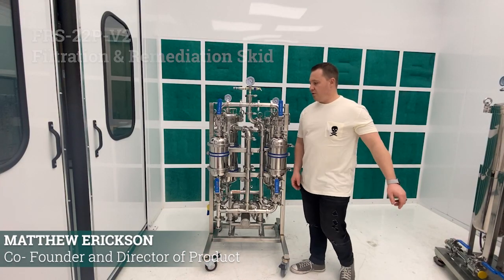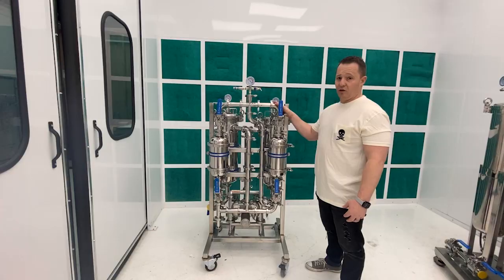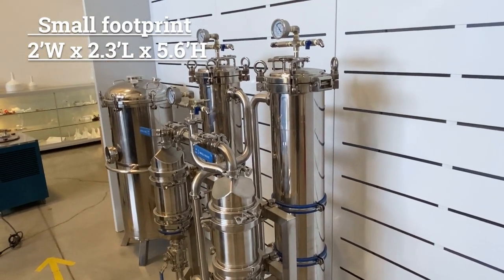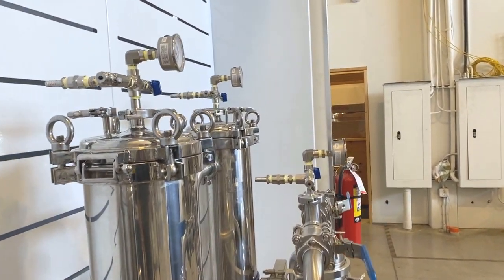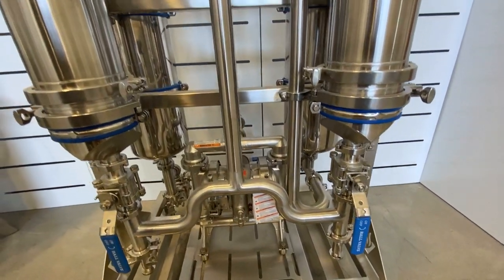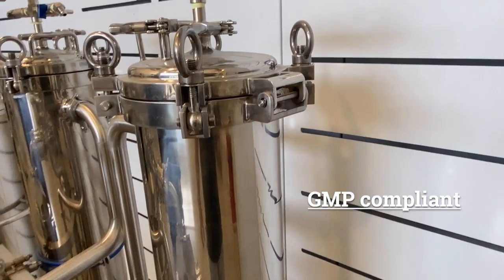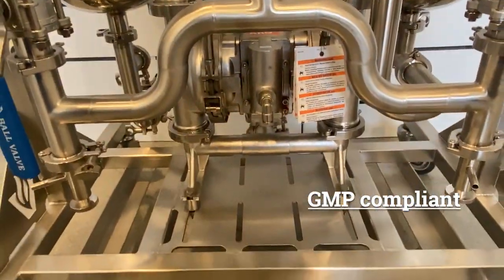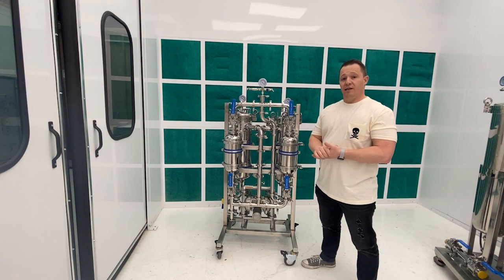Ethanol Extraction Filter | Eliminating Winterization and Vacuum Filtration Bottlenecks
Welcome to our video on the FRS-22P Filtration and Remediation Skid for Commercial Cannabis Extraction. In this video, we will explore the features and benefits of the FRS-22P skid, designed specifically for filtration and winterization applications in the cannabis industry. Whether you are involved in Ethanol or Heptane extraction processes, the FRS-22P is the ideal solution to optimize your filtration efficiency and achieve superior results.

Discover how the FRS-22P filtration skid revolutionizes commercial cannabis extraction with its high flow rates and exceptional performance. This skid offers a semi-continuous filtration system, surpassing traditional options such as Buchner filters or Hochstrom filters. Whether you are a seasoned extractor or new to the industry, this video will provide valuable insights on how the FRS-22P can enhance your extraction process.

✅ High Flow Rates: The FRS-22P skid provides unparalleled flow rates, making it an excellent choice for both ethanol and heptane extraction processes. Experience improved productivity and efficiency with its superior filtration capabilities.

✅ Versatility and Compatibility: The FRS-22P skid can be seamlessly integrated with any ethanol or heptane extraction equipment available on the market. This includes Evolved's renowned EV-MASS extraction platform, ensuring a comprehensive and efficient extraction setup.

A NATURAL SELECTION
*Small footprint • Designed for easy cleanability
*Filter up to 30 gal / min
*GMP compliant
*Pair with existing CO2 or hydrocarbon systems for greater production output
*Rated for C1D1/C1D2 hazardous locations
*Guaranteed performance results
*12-month warranty
*Receive leading after-sale support & supply of parts & solvents

Replace outdated Buchner filters and vacuum filtration methods with the advanced FRS-22P skid. Benefit from its higher flow rates, improved filtration efficiency, and simplified operation.

Evolved understands the importance of a smooth integration process. Our team offers consulting and engineering services to provide the support you need, ensuring that the FRS-22P is optimally integrated into your existing extraction workflow.

Explore further details and information regarding the FRS-22P Filtration & Remediation Skid by clicking

Evolved is your end-to-end extraction solutions and supply partner.

Rooted in Canada to serve an emerging global marketplace, we equip leading licensed cannabis producers with customized processing configurations and provide ongoing support through our large inventory of extraction parts, solvents and consumables.